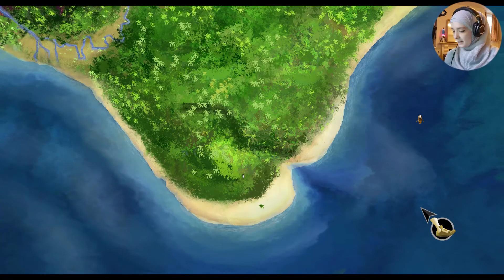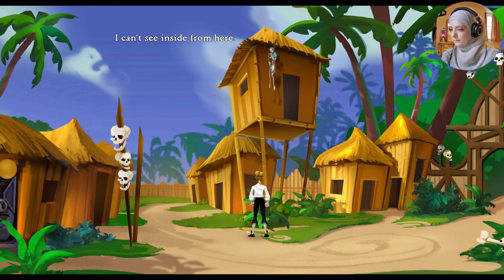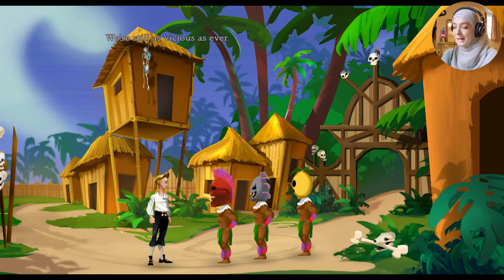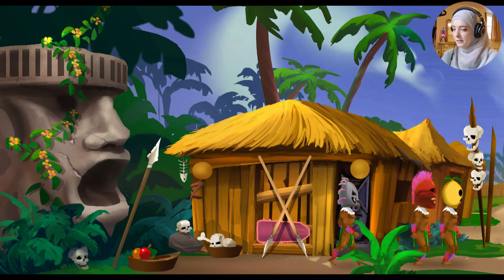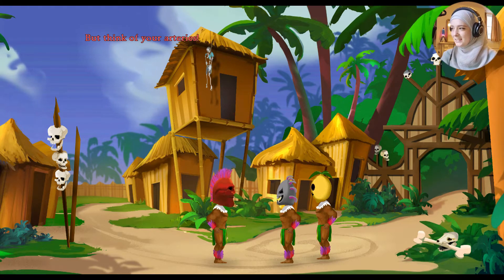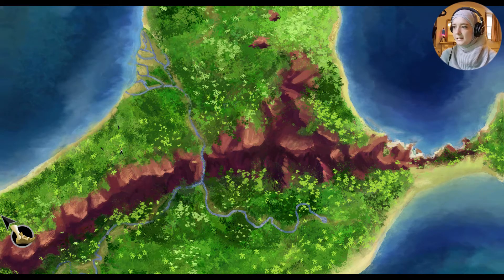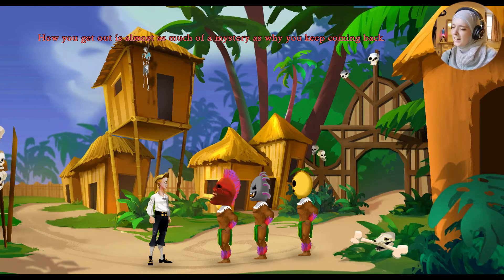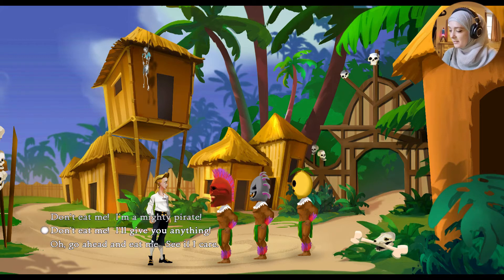Sensitive Negotiations | Secret of Monkey Island | Ep. 10 | Let's Play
After finalling arriving on Monkey Island™, Guybrush needs to track down LeChuck's evil lair. Unfortunately, doing so will not be as easy at seems. Guybrush finds himself drawn into a feud between the local hermit and the resident cannibals - a feud that has the Island's entire tourism industry at stake!

Wannabe-Pirate™ Guybrush Threepwood washes up on Mêlée Island™ with only his wit, his ability to hold his breath for 10 minutes and a desire to prove himself. This may prove tricky however, as the fearsome Ghost Pirate™ LeChuck has all the island's denizens on edge. Desperate to win over the heart of Governer Elaine Marley, can Guybrush defeat his archnemesis and prove himself a Mighty Pirate™ (and simultaneously overcome the dreaded trademark)?

RELEASE SCHEDULE: Sat 9am ET

All gaming content copyright of Lucasarts.